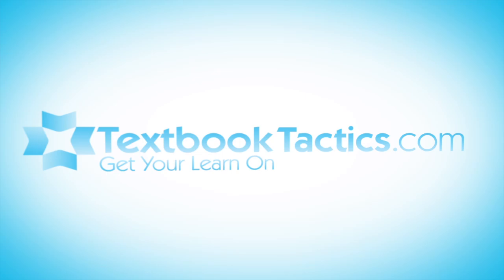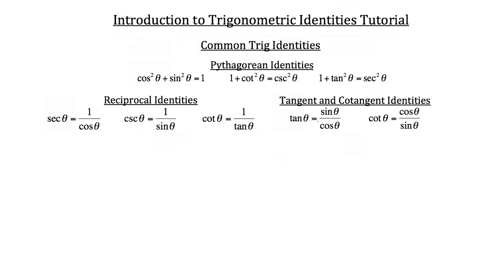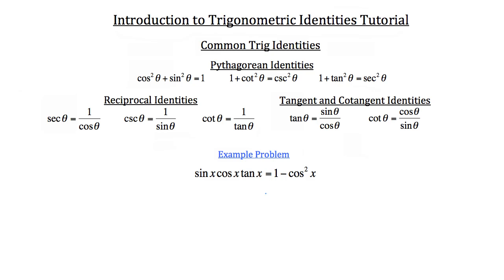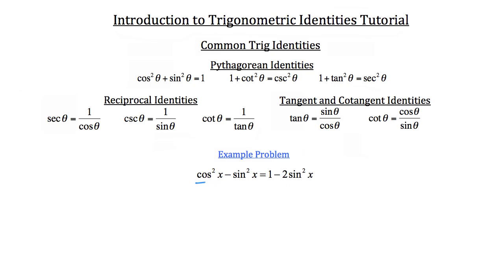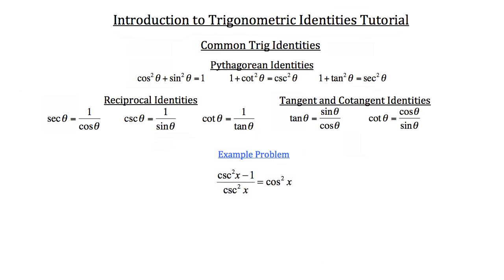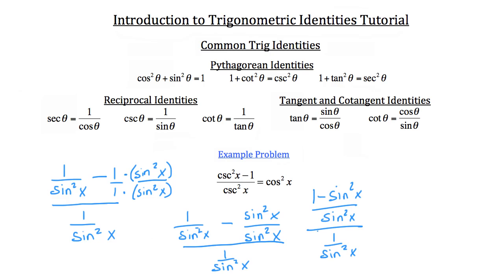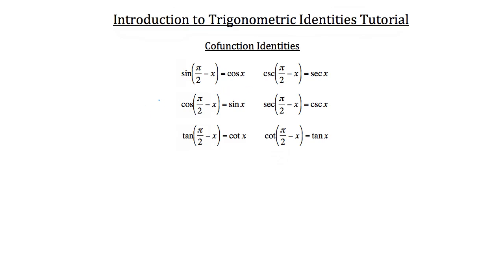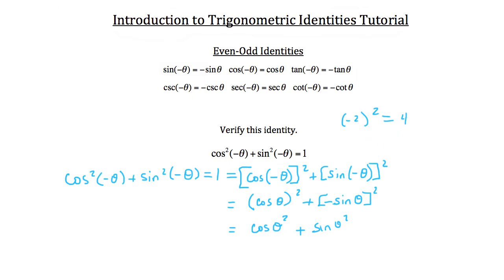Understanding Trig Identities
Click show more for Video Description:

Trigonometric Identities: This tutorial will teach you to identify the basic trigonometric identities and how to apply them.